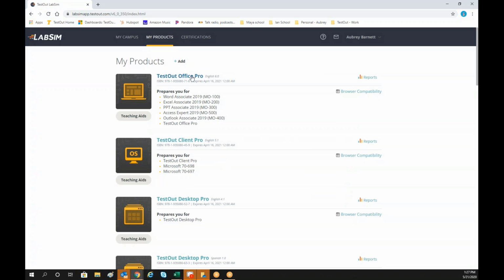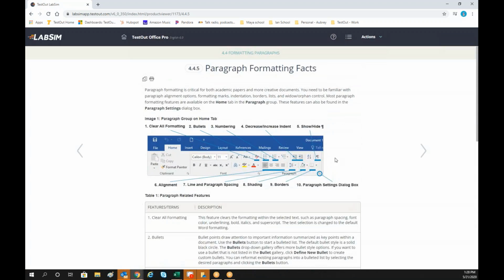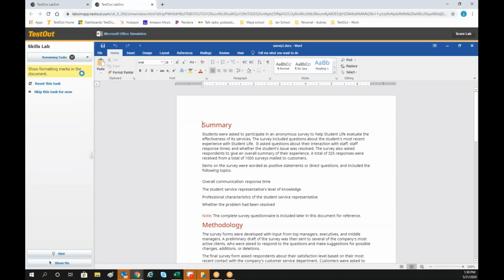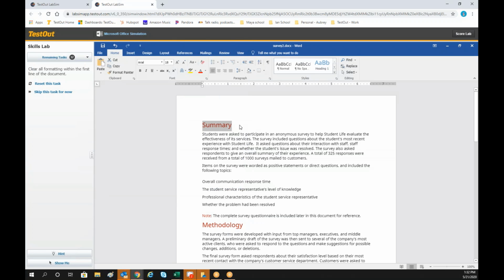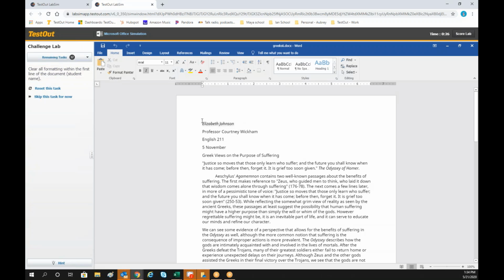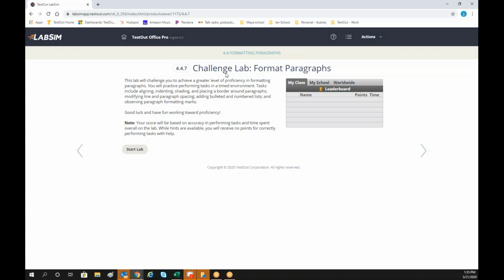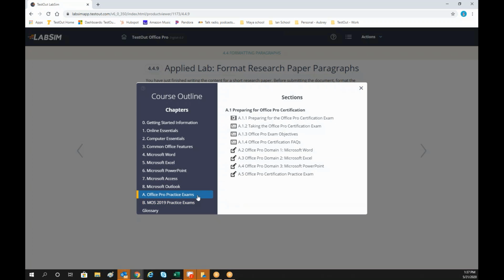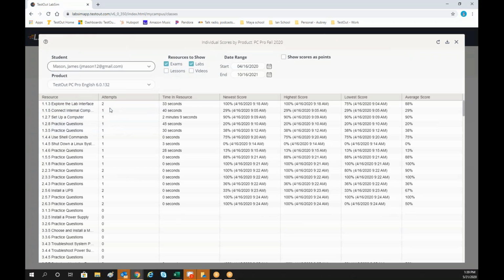Office Pro Demo – LabSim 6